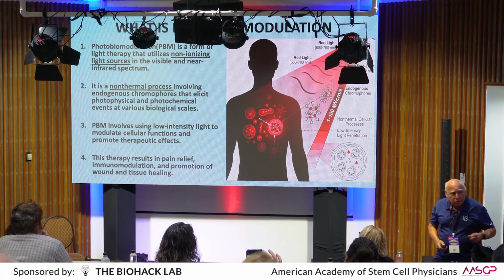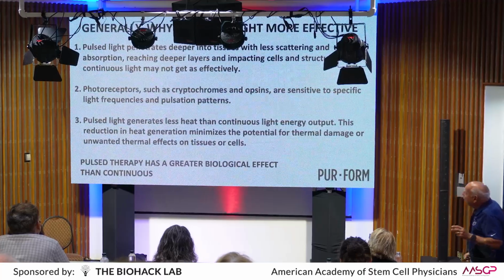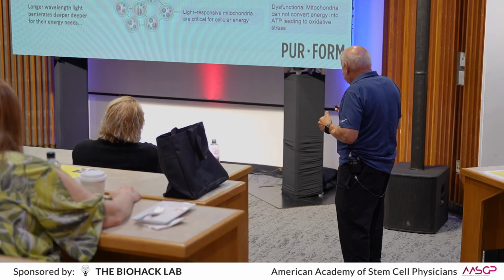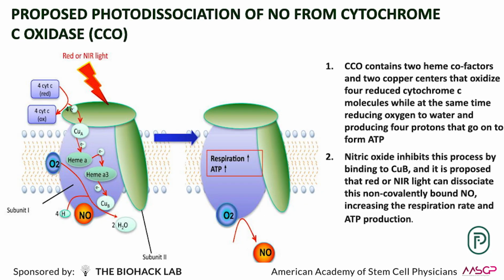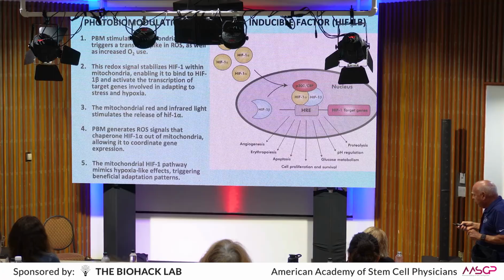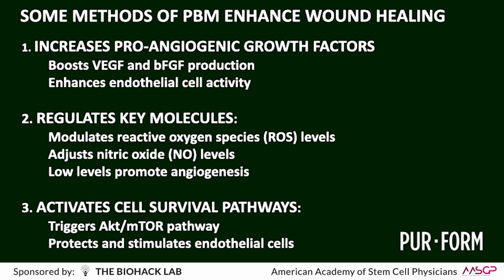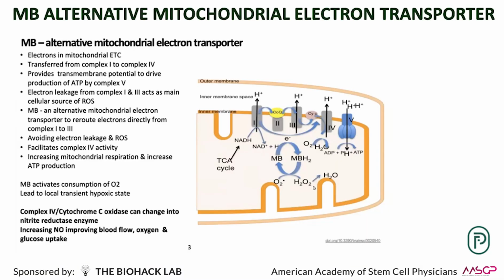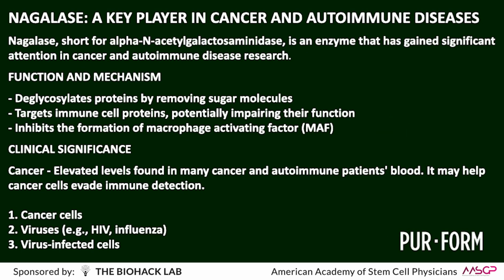The Future of Healing: How Light & Methylene Blue Supercharge Your Mitochondria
Is it possible to "recharge" your cells like a battery?

We break down how specific wavelengths of light (Red, Near-Infrared, Blue, and Green) interact with Cytochrome C Oxidase to kickstart ATP production, reduce oxidative stress, and trigger systemic healing. We also reveal the "Alternative Electron Transporter" capabilities of Methylene Blue and how it works alongside light therapy to treat neurodegenerative disorders, arthritis, and wound healing.

In this video, you’ll learn:

The Mitochondrial Engine: How PBM dissociates Nitric Oxide (NO) to restore cellular respiration.
Methylene Blue (MB): Why this "magic bullet" is a game-changer for ATP production and antiviral therapy.
The Power of Color: The unique biological effects of Green light (pain relief), Blue light (circadian rhythm), and Red/NIR light (deep tissue repair).
Stem Cell Synergy: How light therapy enhances the proliferation and differentiation of Mesenchymal Stem Cells (MSCs).
Clinical Breakthroughs: Using PBM for Stroke recovery, Traumatic Brain Injury (TBI), and Spinal Cord Injury (SCI).
The "Hormesis" Effect: Why Carbon Monoxide and ROS can actually be beneficial signaling molecules in the right dose.
Featured Topics:

Pulsed vs. Continuous Light PBM
Macrophage Polarization (M1 to M2)
GcMAF and Nagalase: The Immune System Link
Nitric Oxide (NO) and its role in healthy longevity